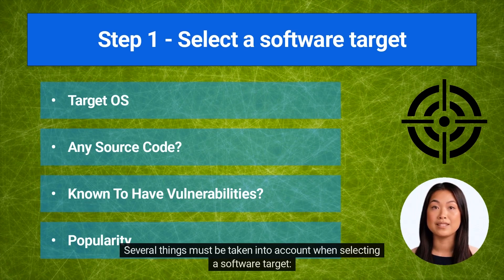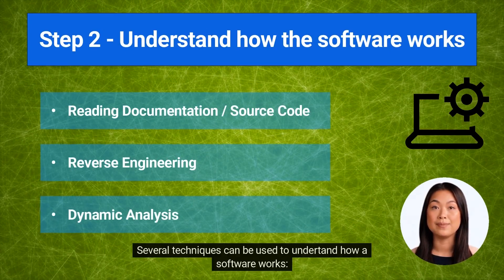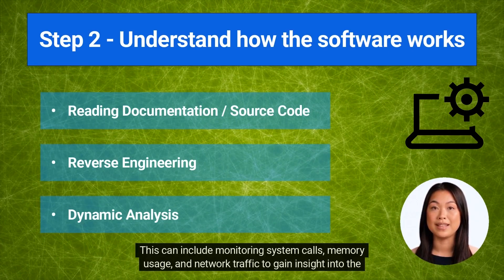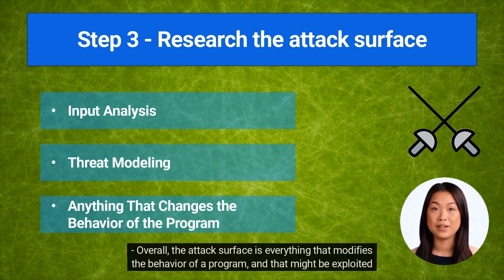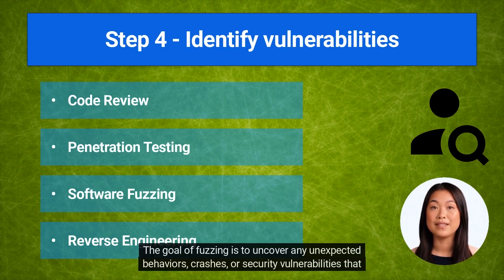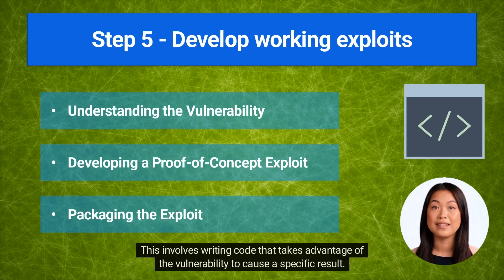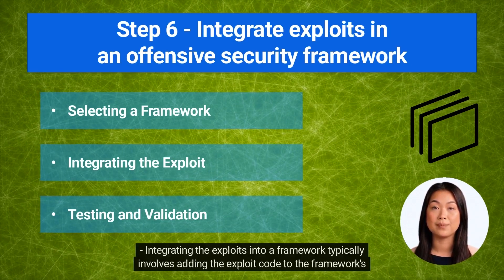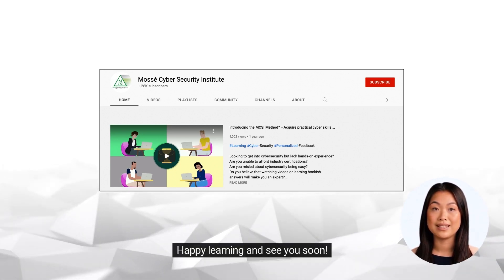How do researchers perform vulnerability research?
🎓 MCSI Certified Vulnerability Researcher and Exploitation Specialist 🎓

Vulnerability research is a type of research used to identify, analyze, and document security flaws in software, hardware, or system configurations. Researchers typically use a variety of methods to uncover vulnerabilities, such as reverse engineering, fuzzing, source code review, and manual inspection of system logs. They then analyze the findings and document their findings in a report. This report can then be used to develop security patches or other countermeasures to reduce the risk of a security breach.